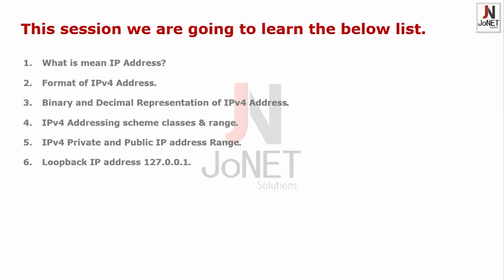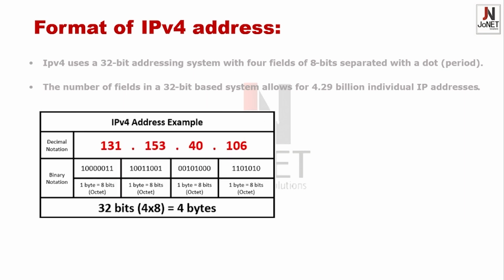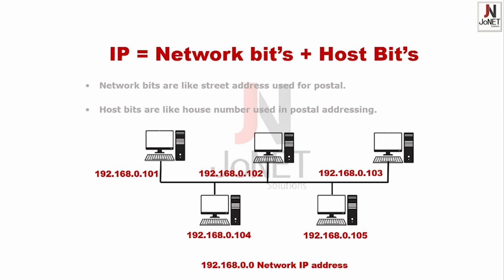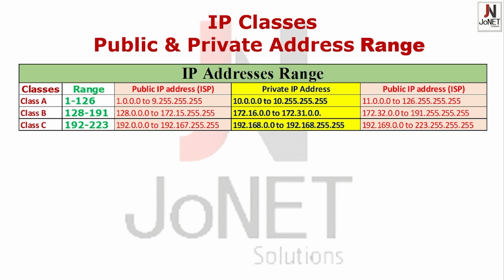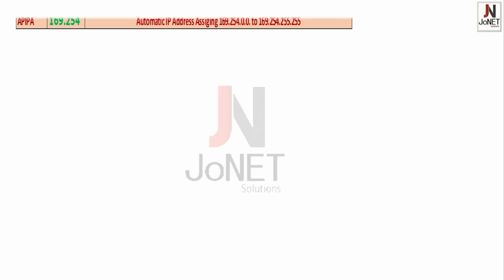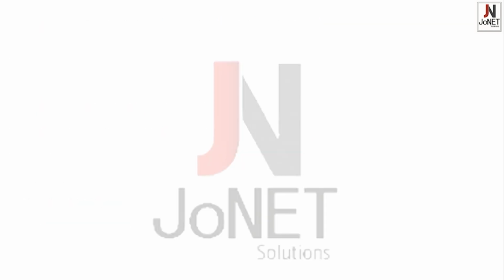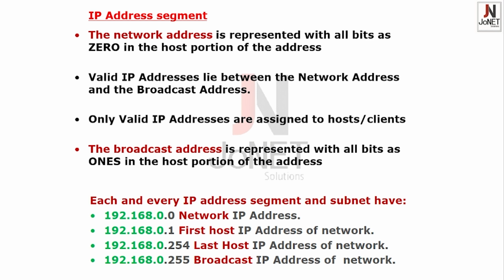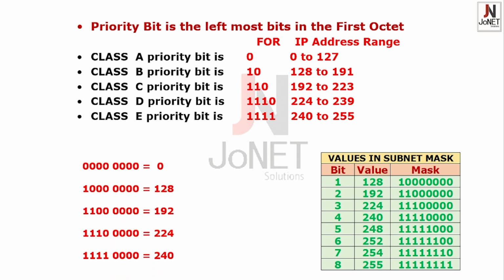IP ADDRESS - CCNA | SESSION 1 | JoNET SOLUTIONS | Training Academy